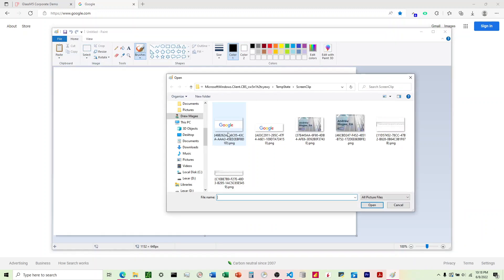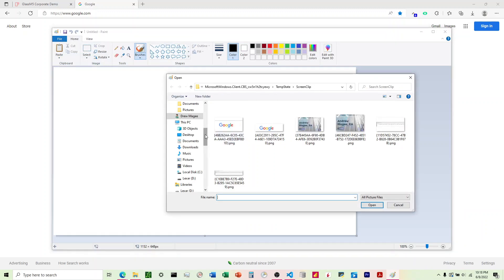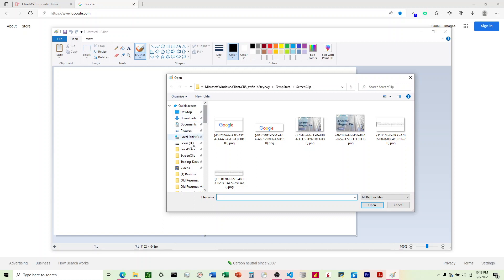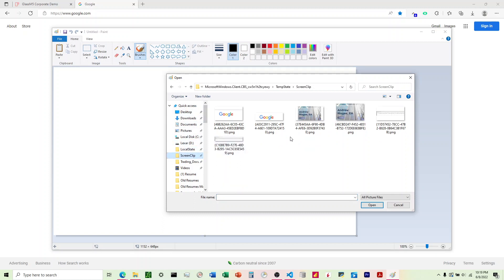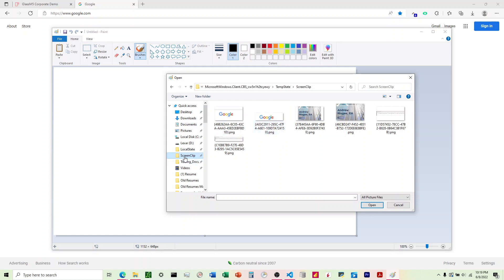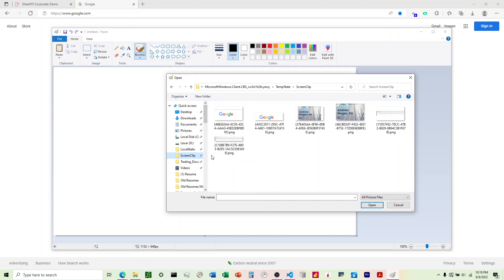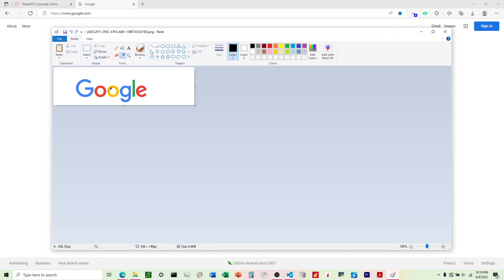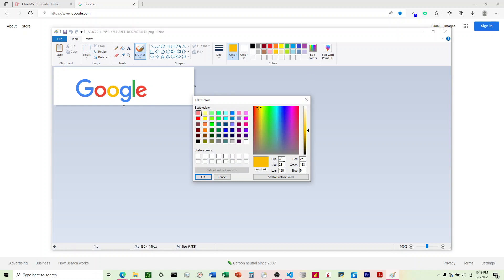How to Find RGB Values of a Color using MS Paint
How to quickly and easily pull the RGB values of a color using Microsoft Paint

0:00 Intro
1:00 Answer